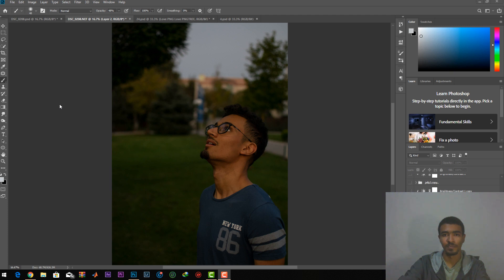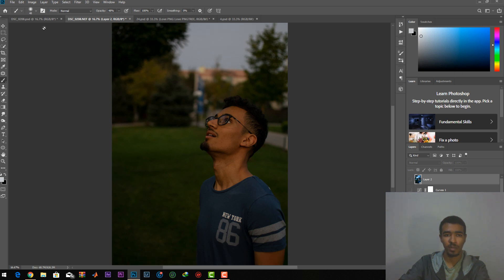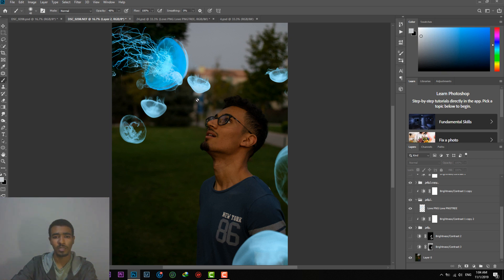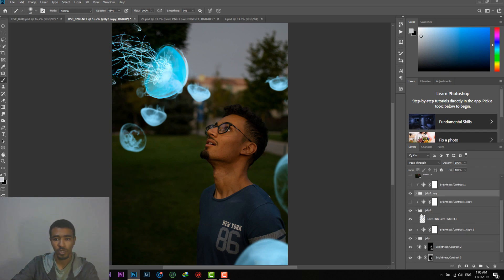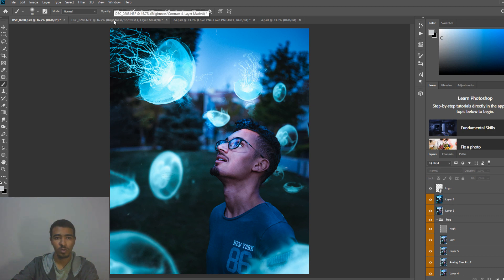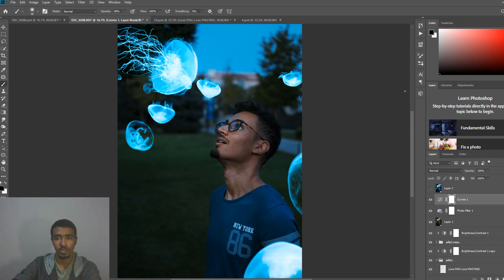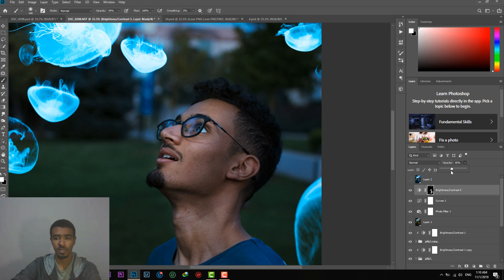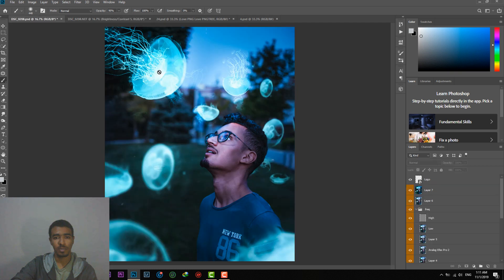How to Edit Like @Calop in Photoshop | Edit Like your Favorite Photographer 1